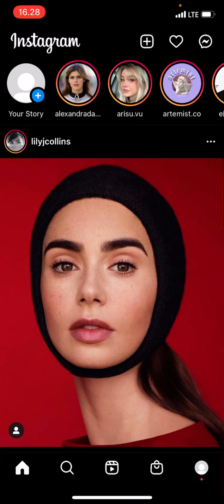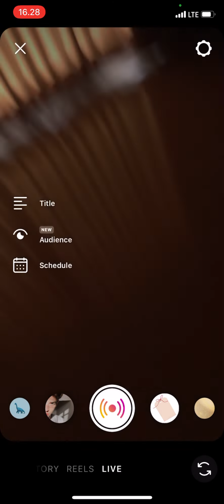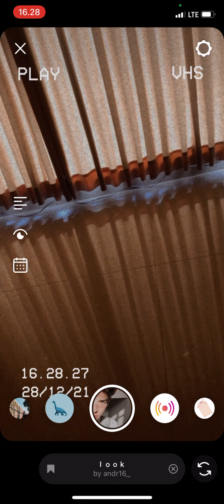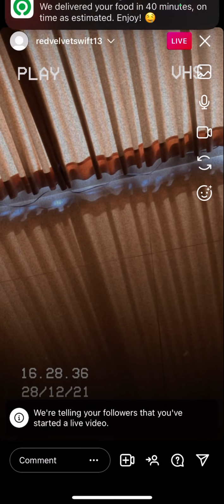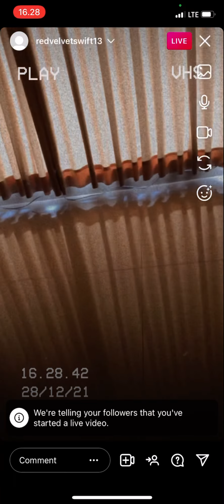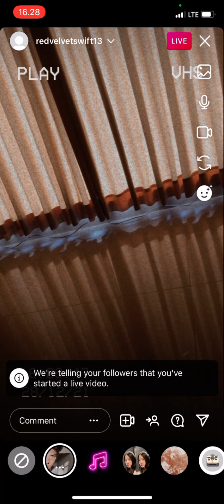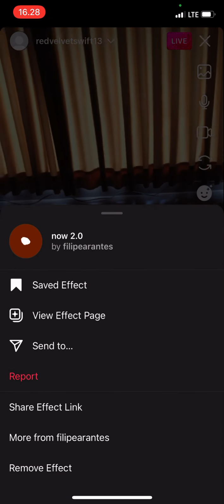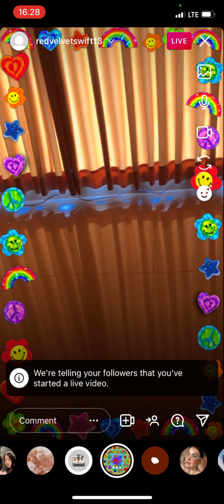How To Add Filters To Your Instagram Live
This tutorial will show you how you can add filters to your Instagram live.